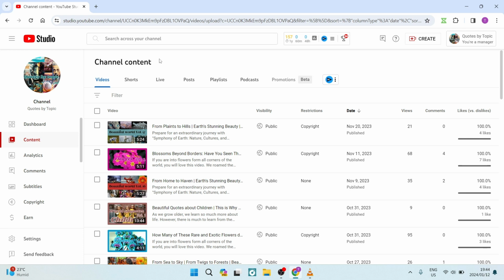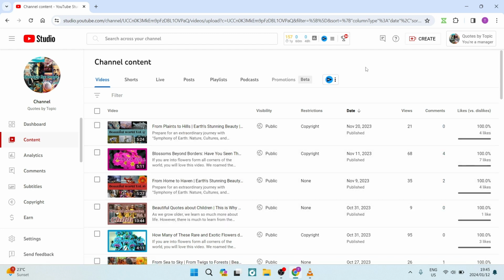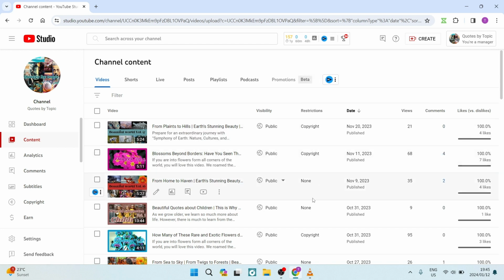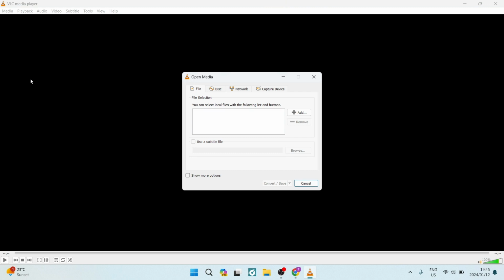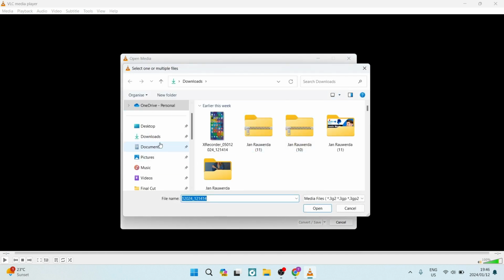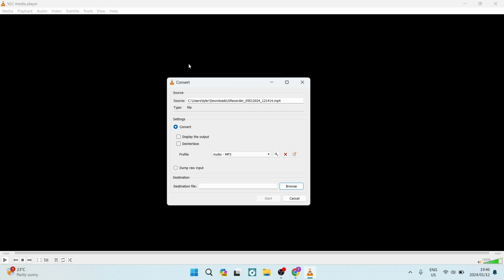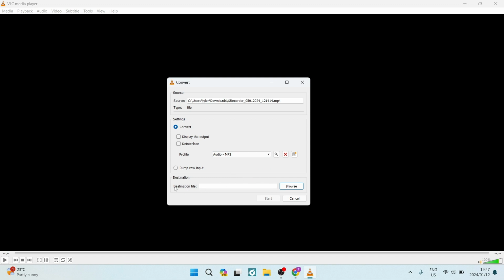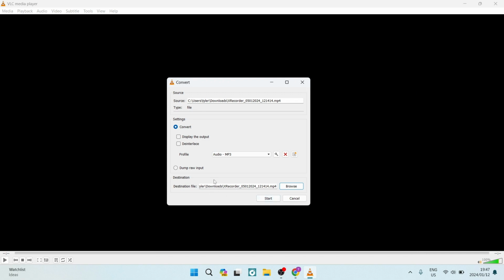How to Convert YouTube Video to MP3 in 2025 | YouTube Tips and Tricks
In this video, 'How to Convert YouTube Video to MP3,' we'll walk you through a simple and effective method to extract audio from YouTube videos in MP3 format. Converting YouTube videos to MP3 allows you to enjoy your favorite music, podcasts, or any audio content offline, on the go. In this tutorial, we'll show you a step-by-step process using VLC media player to convert YouTube videos to high-quality MP3 files.

Timestamps

Intro – 00:00 – 00:33
How to Convert YouTube Video to MP3 – 00:34 – 02:36
Outro – 02:37 – 02:43